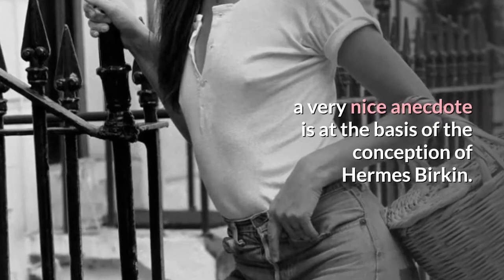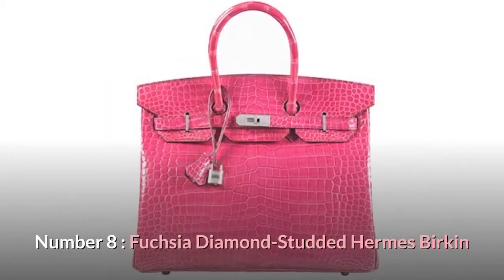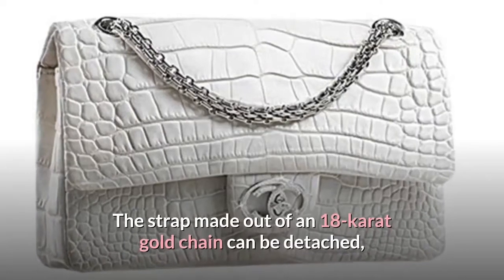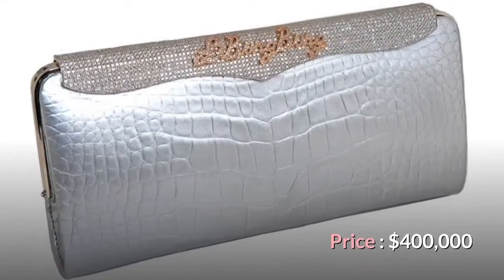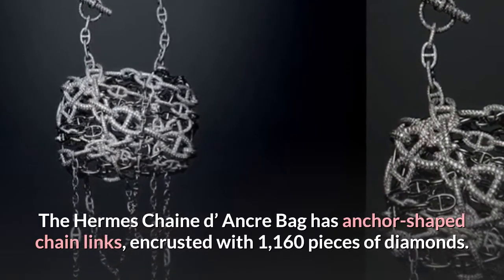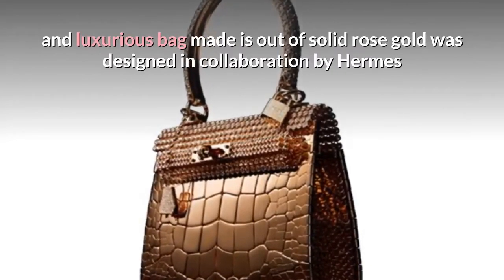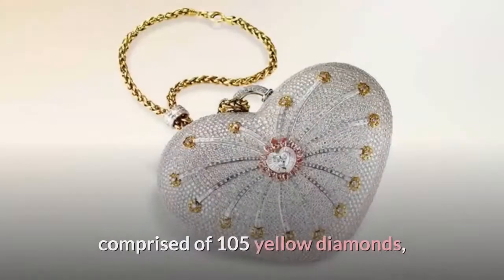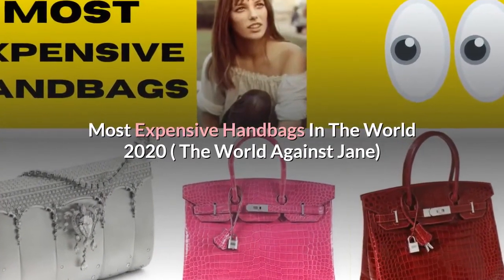Beyond YOUR Budget Handbags - The Purse Obsession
"Welcome to 'Beyond YOUR Budget Handbags - The Purse Obsession,' where we delve into the extravagant world of billionaire handbags and luxury lifestyles. In this captivating video, we unveil the jaw-dropping prices of handbags that remain unattainable for most, catering exclusively to the elite few who live a life of opulence.
Explore the allure of billionaire handbags and witness the artistry behind these iconic fashion accessories. From limited-edition collectibles to diamond-studded designs, we leave no stone unturned in revealing the secrets of the super-rich.
billionaire handbags or billionaire bags are extremely expensive handbags that go hand - in - hand with luxury lifestyle. These opulent handbags are part of exclusive fashion hence the extravagant bag prices. All the luxury bag brands Like Louis Vuitton, Hermes, Chanel, Gucci etc. have very rare handbags made with the highest standard handbag craftsmanship this fashion indulgence is part of the premium accessories that fit the billionaire lifestyle of the rich and famous.

Join us on a journey through the world of handbags that lie beyond your budget and discover the astonishing price tags that accompany these symbols of affluence. Whether you're a fashion enthusiast or simply curious about the world of elite fashion, this video is your passport to the exclusive realm of opulent accessories.

Uncover the unparalleled extravagance of handbags that are out of reach for most, and delve into the obsession with luxury fashion that defines the lives of the super-rich. Don't miss this opportunity to explore the secrets of the elite and the prices they're willing to pay for the ultimate fashion statement."

When You liked Top 10 Most Expensive Handbags Also Watch:
l0 Most Expensive Handbags In The World